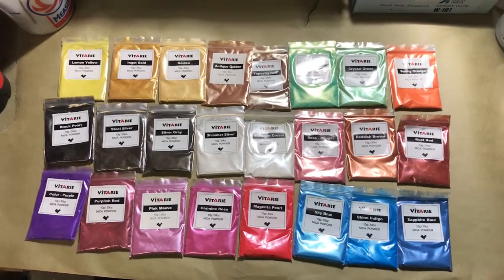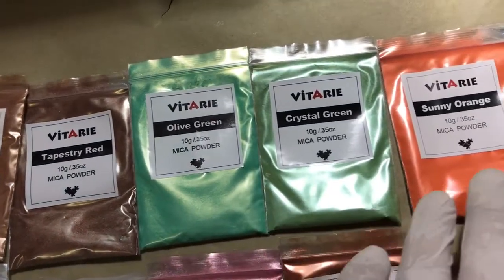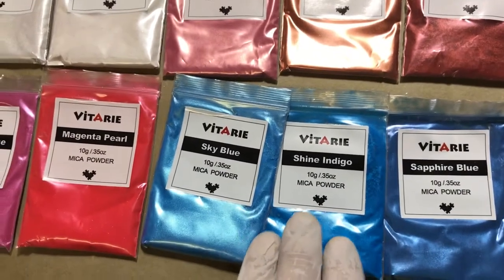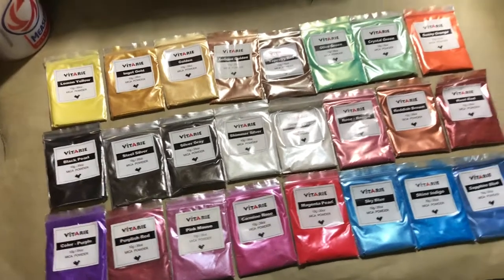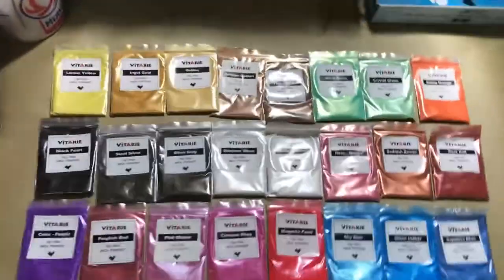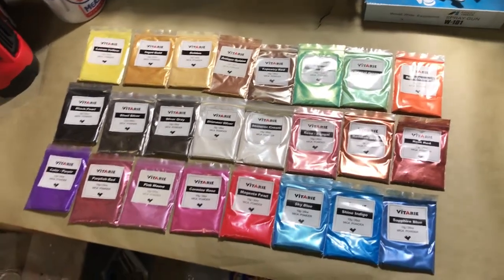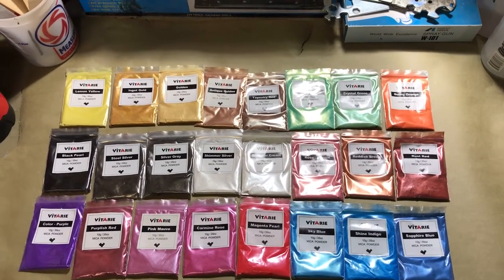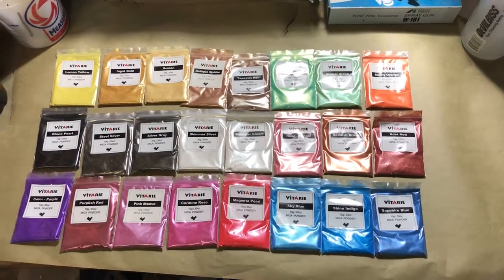Rustoleum Paint Job | Can you help me find the right color pigment? Mica powder on the loose!